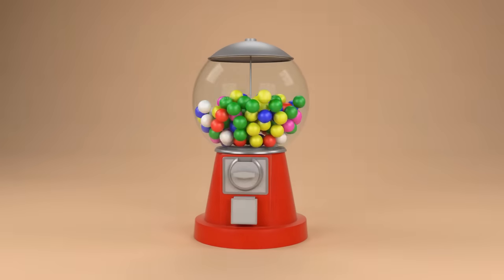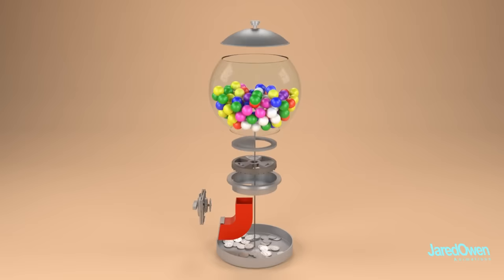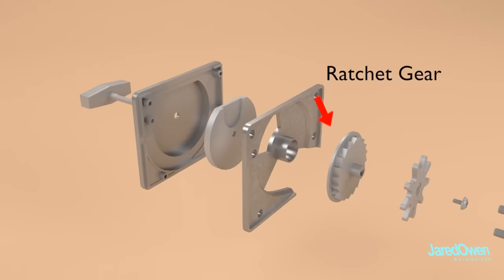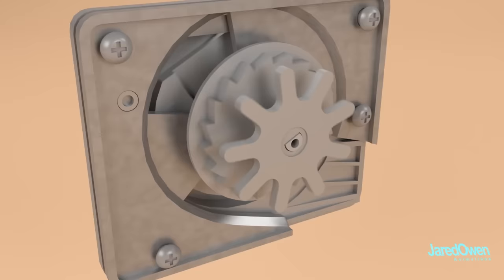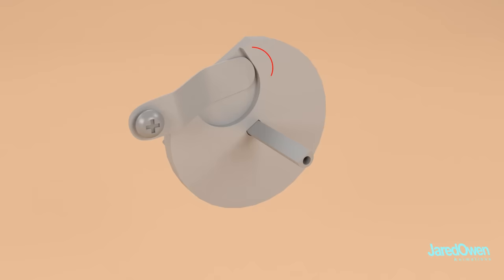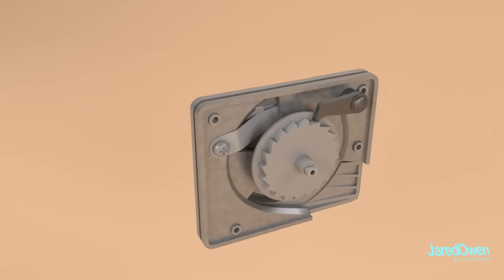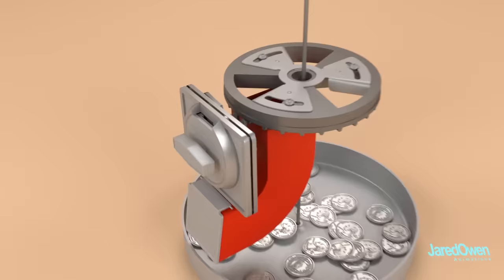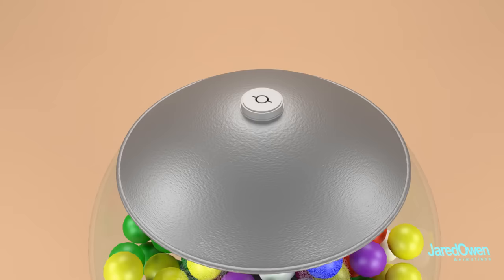How does a Gumball Machine work?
Gumball Machines!  How do they work?  Let's find out...

⌚Timestamps:
00:00 - Intro
00:55 - Main Parts
01:06 - Coin Mechanism
01:40 - How a coin goes in
03:14 - Below the gumballs
03:53 - Putting it all together
04:13 - Customize
04:40 - Ending